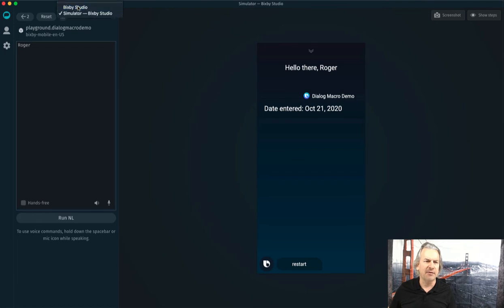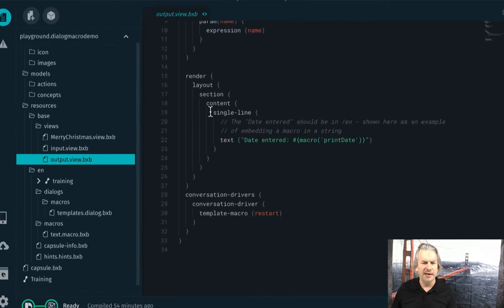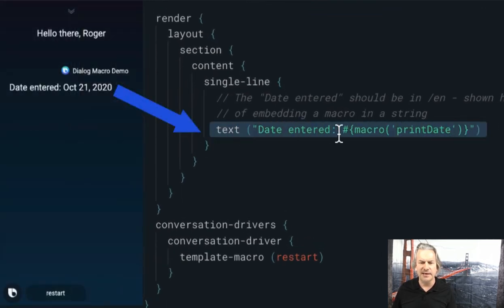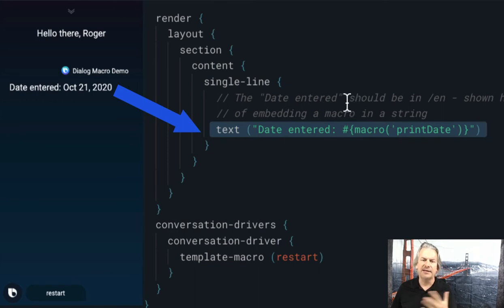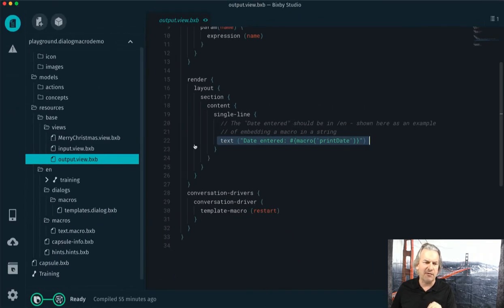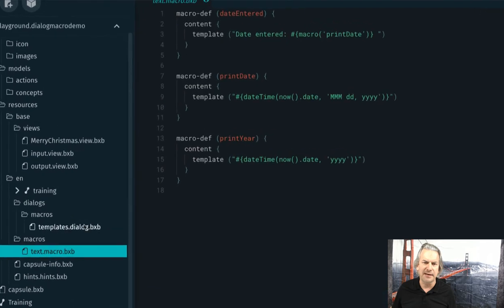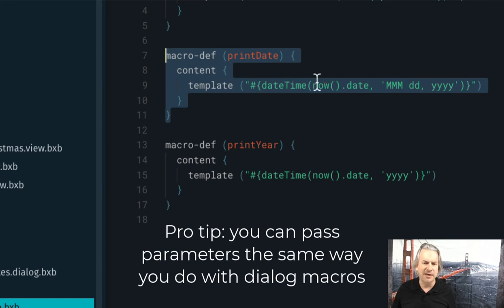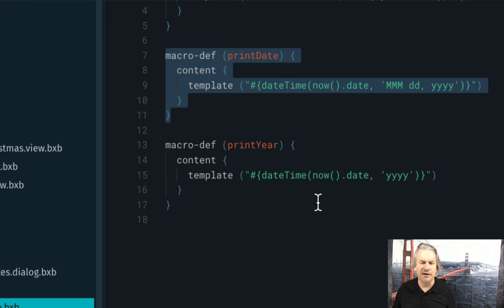Using Text Macros on Bixby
How to use text macros in the Bixby UI. Learn how in this week's